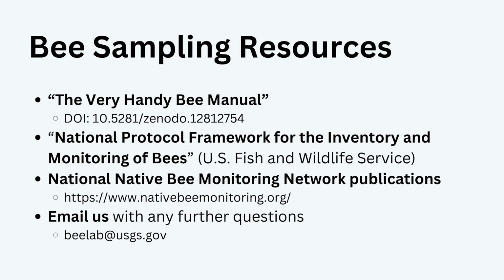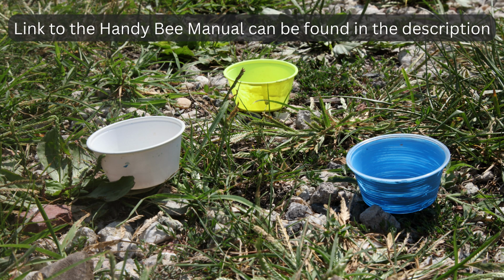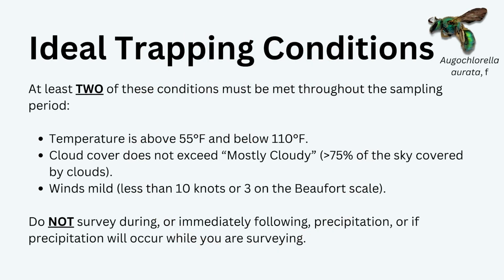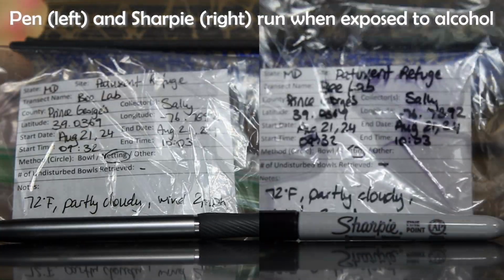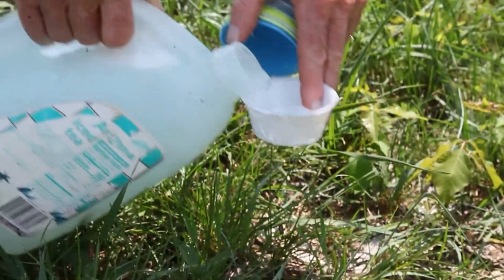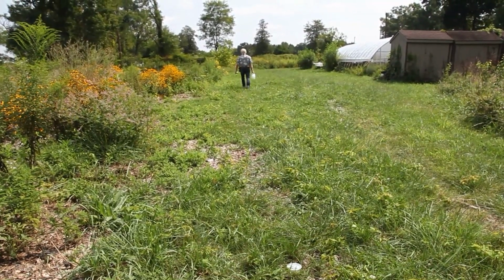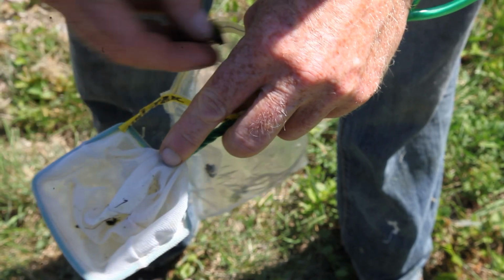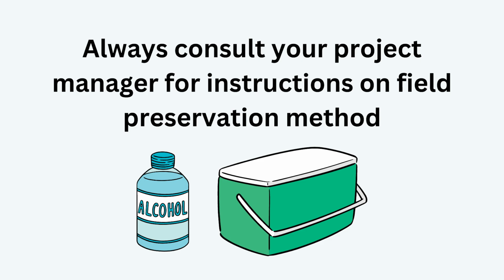Handy Bee Manual - Surveying Bees with Soapy Water Bowl Traps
This video demonstrates the standardized survey technique for collecting bees using soapy water pan traps, commonly referred to as bee bowls. This method is applicable for most sites around the world. Please note that this video is intended as a supplementary tool to be used alongside existing literature on bee survey techniques. Do not use this video as a sole resource.

The content for this video references text from “The Handy Bee Manual”, the “National Protocol Framework for the Inventory and Monitoring of Bees”, and U.S. National Native Bee Monitoring Research Coordination Network (RCN) publications. Links to these resources and additional materials are provided below:
Resources:
- The Handy Bee Manual: A Collective and Ongoing Collaborative Effort by Those Who Love to Study Bees in North America. (2024). The Very Handy Bee Manual (2.0). Zenodo.
- Bee Survey Framework: Maffei C and Others. 2025. National Protocol Framework for the Inventory and Monitoring of Bees Ver 3.0. USFWS.
Chapters:
0:00 Introduction and background
2:06 Surveying conditions
3:11 Preparing for the survey
4:31 Survey - Day 1
5:58 Survey - Day 2
8:35 Afterword
Video credits:
Director, Editor, and Writer: Sally Lent
Song: Josef Suk, Serenade for Strings Op. 6 – A Far Cry